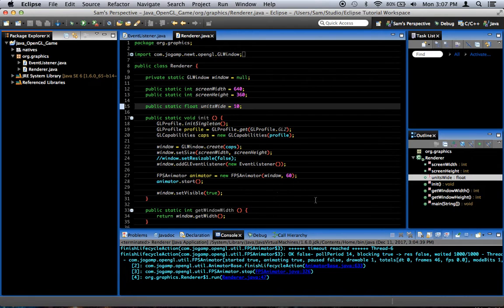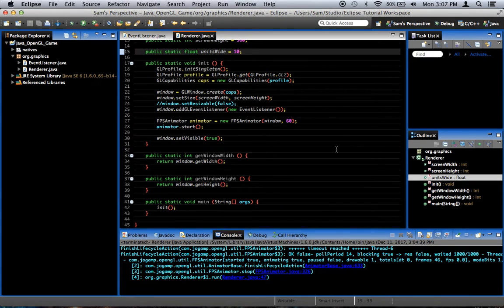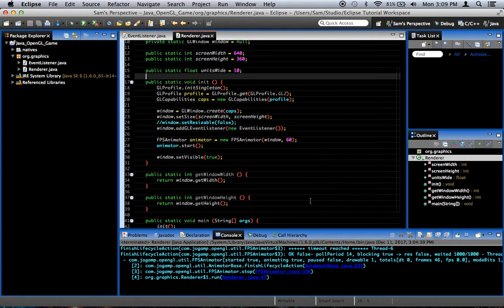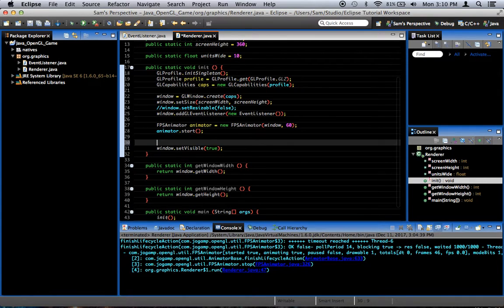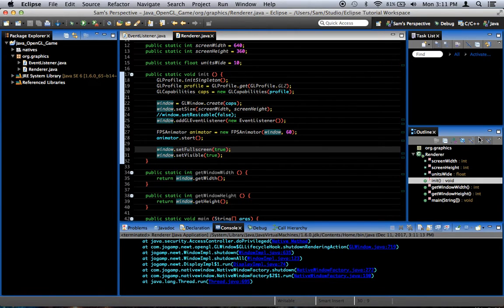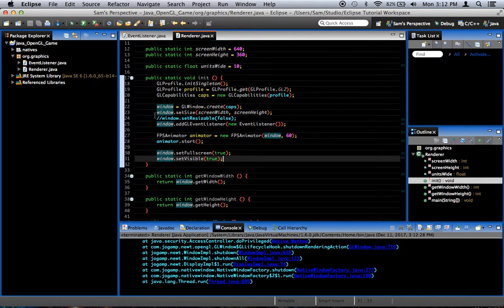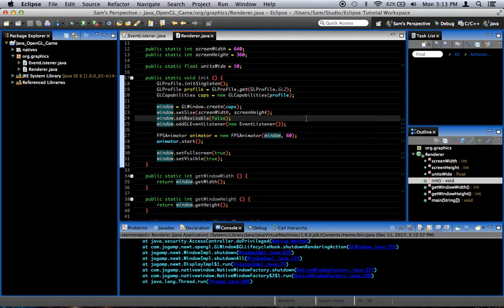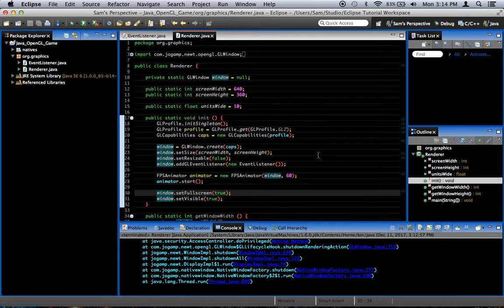Java OpenGL 2D Game Tutorial - Episode 6 - Fullscreen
I'm so sorry for the delay! I'm horrible at maintaining a consistent schedule. I hope to be able to get back on track with these vids though.